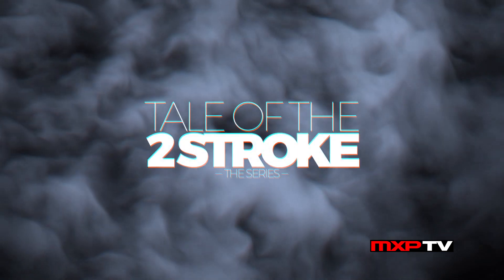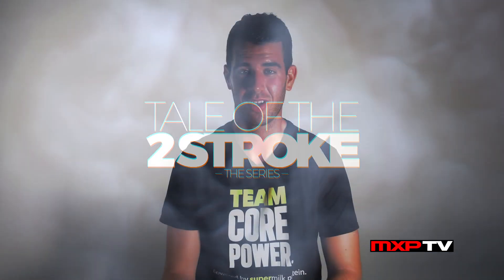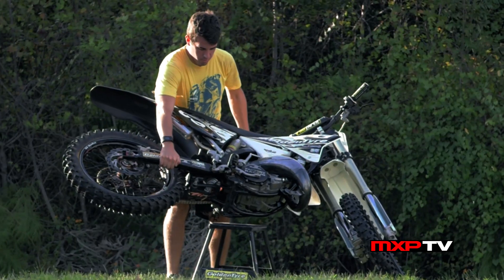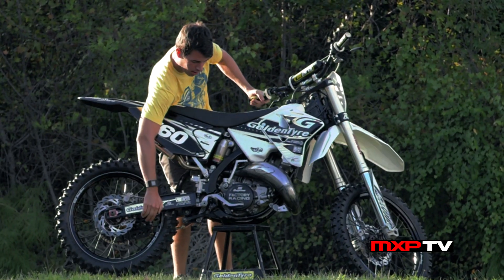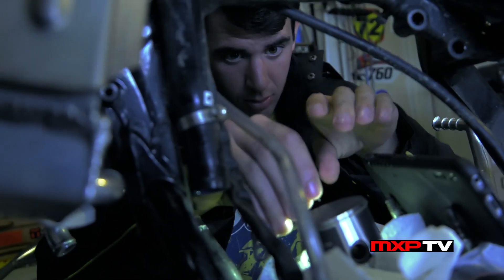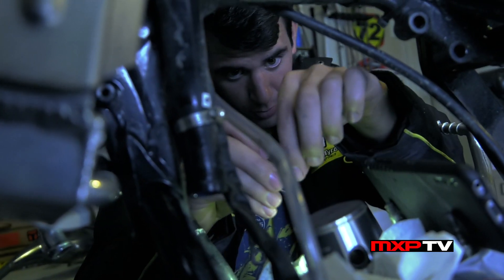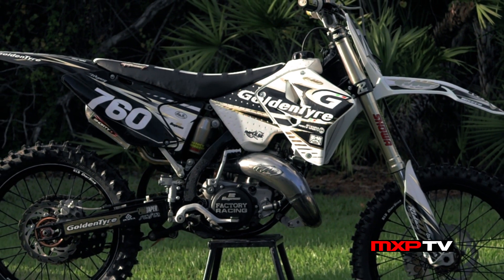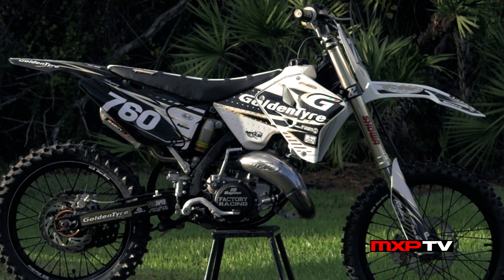PREVIEW: 125cc Bike Build - Tale Of The 2 Stroke | Episode 1 - Tyler Wozney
Get an early look of Tyler Wozney's 125cc project bike in this first episode of the Tale Of The 2 Stroke series. Full packaged episode will be released on November 30th.